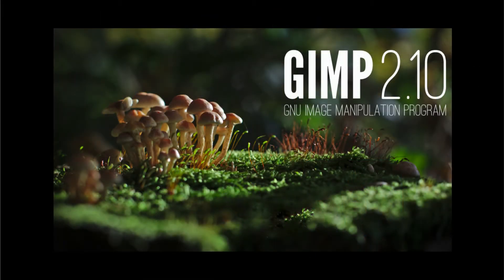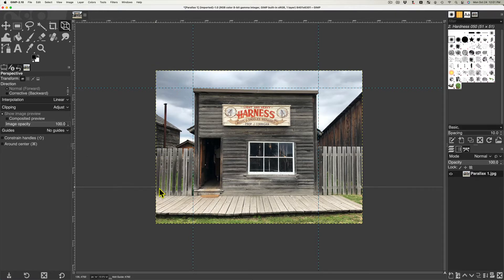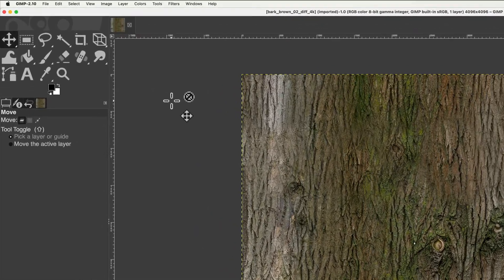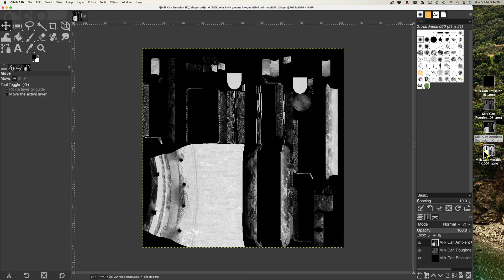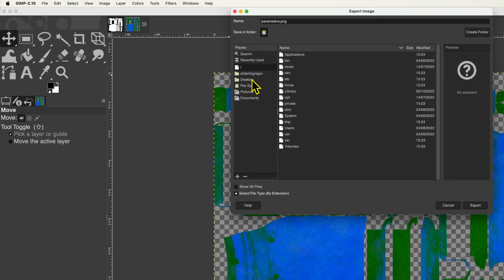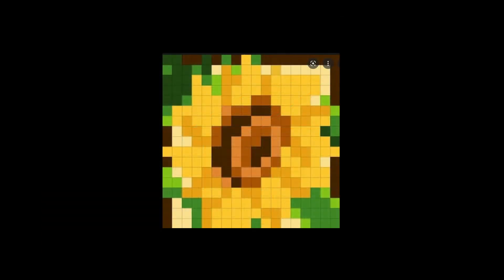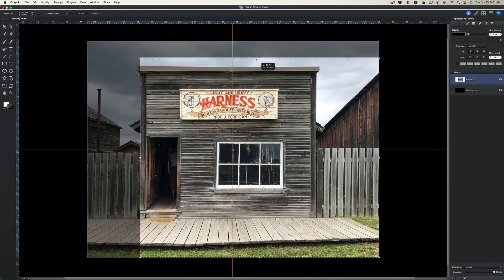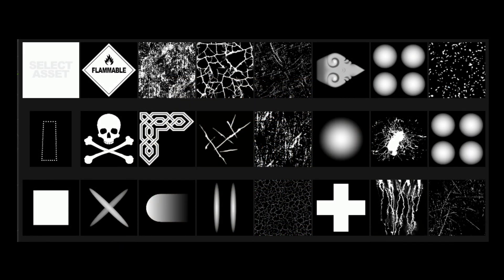Blender to Trainz: Blender 3 Beginner Course - 12 Additional Software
Blender to Trainz: Blender 3 Beginner Course
12 Additional Software
This video describes how I use GIMP, the vector graphics program, Graphic for Mac, and the raster graphics program, Pixelmator Pro, to manipulate images that I import into Blender when I am creating Trainz assets.

00:00 Additional Software
00:07 GIMP
00:48 Parallax
02:33 Power of 2
04:20 Channel Packing
06:52 Vector versus Raster
08:51 Graphic for Mac
10:28 Pixelmator Pro
11:46 Inkscape

Cayden